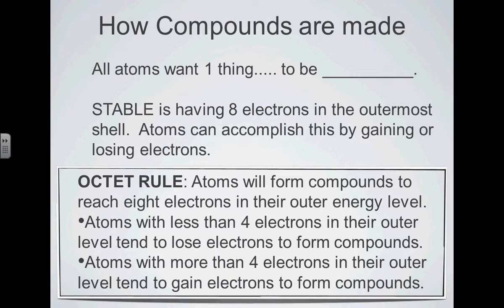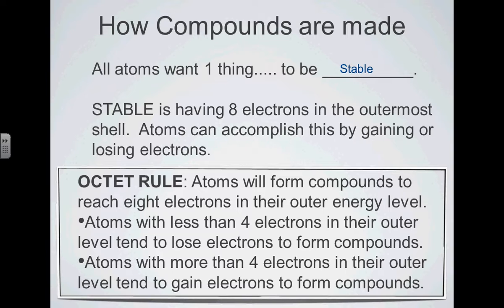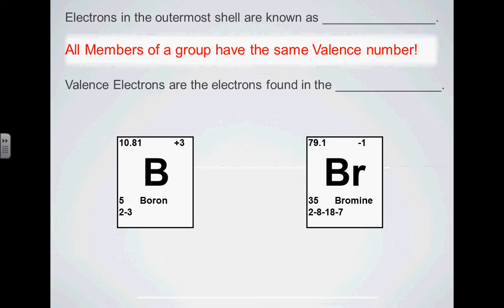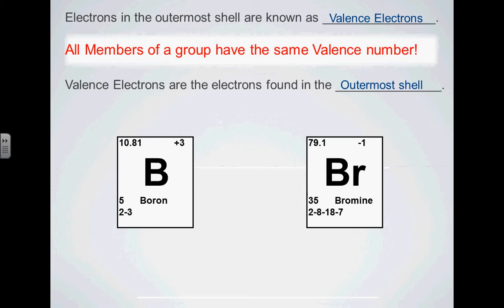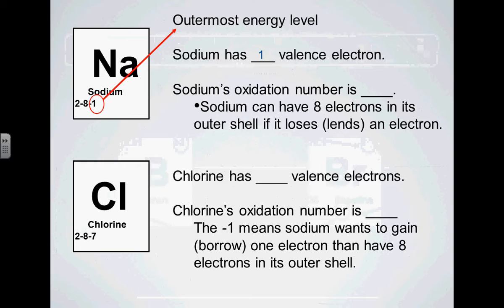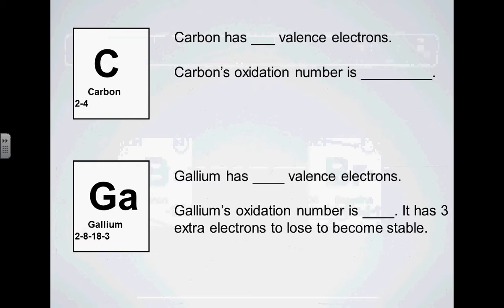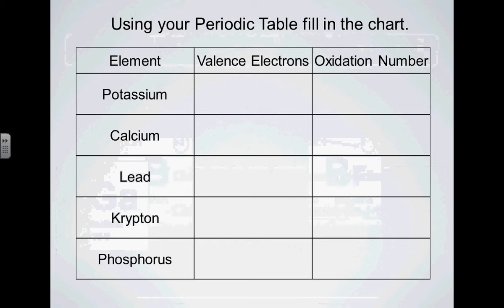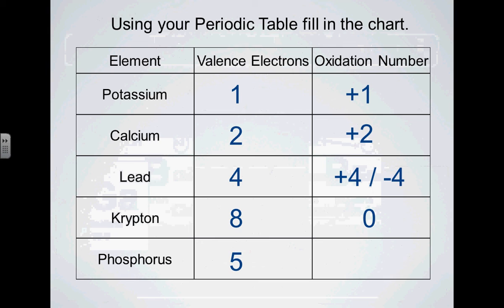SCI7/8 - determining oxidation numbers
In this video we cover how to determine the oxidation number of an element.